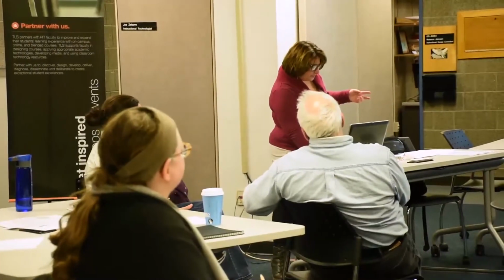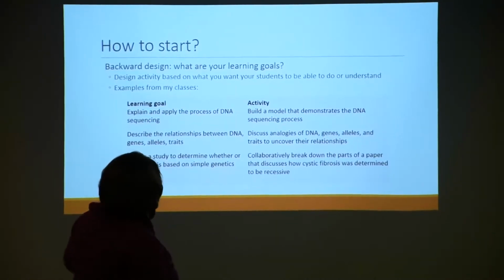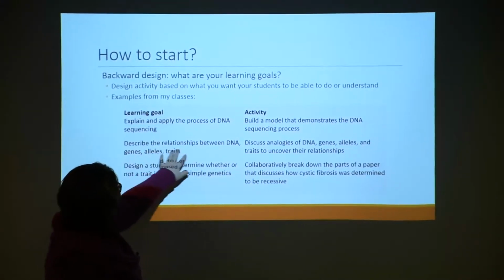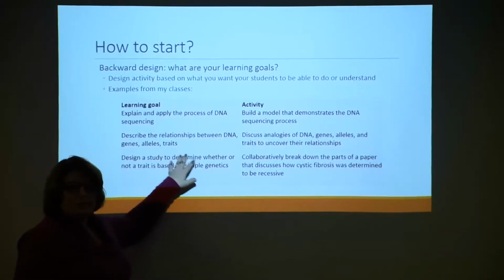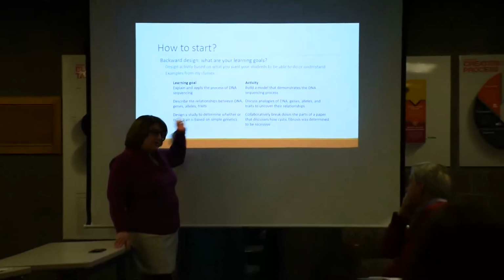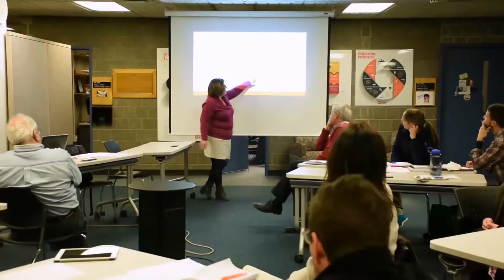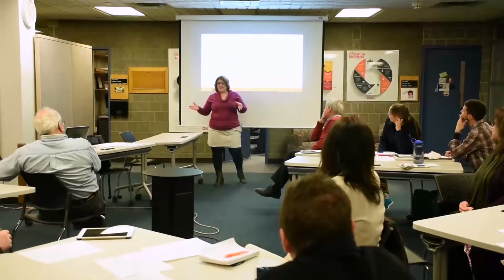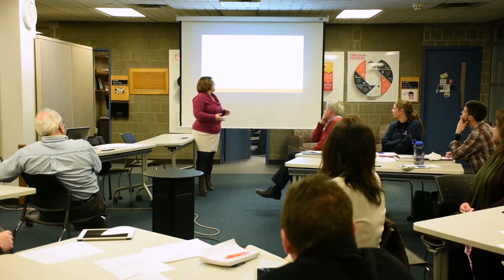Teachers on Teaching 3/22 Dina Newman